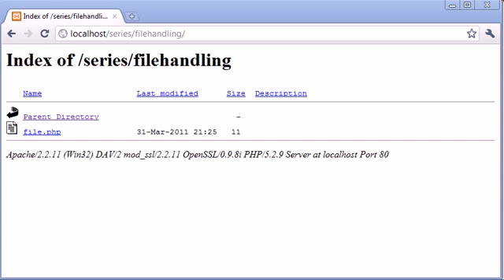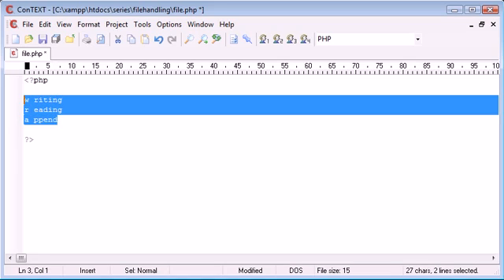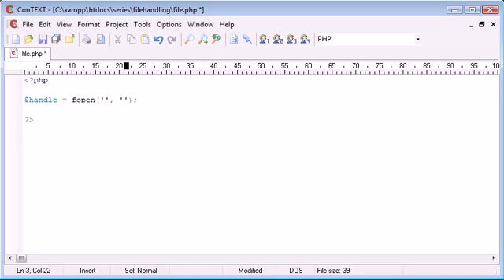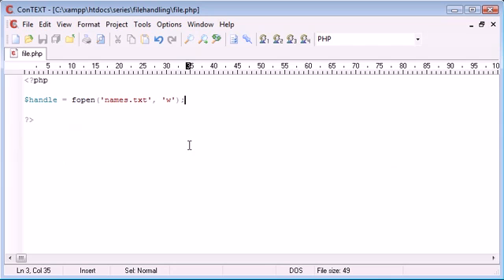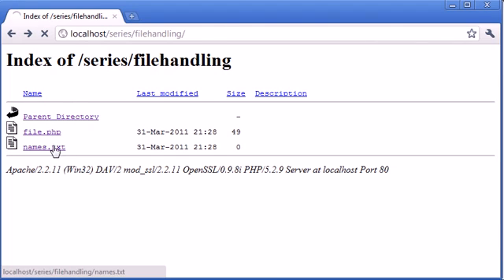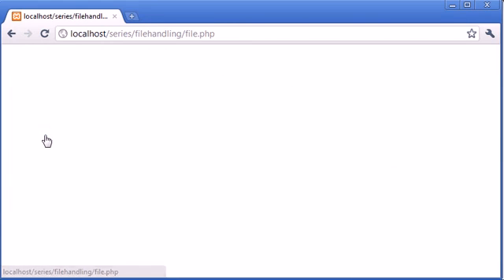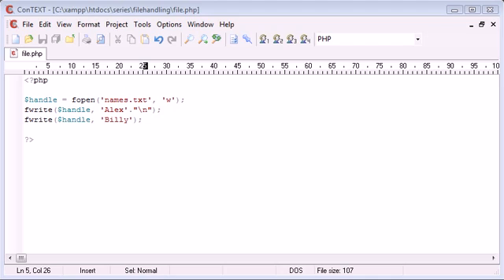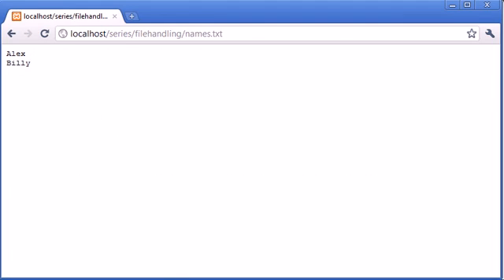Tot77_Deleting Cookies with PHP